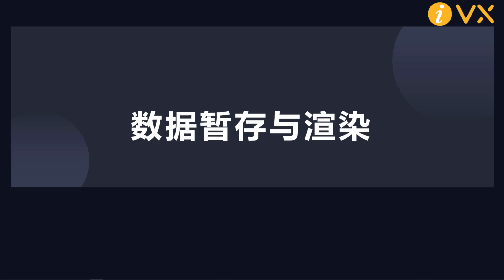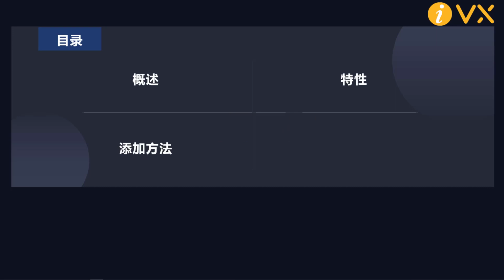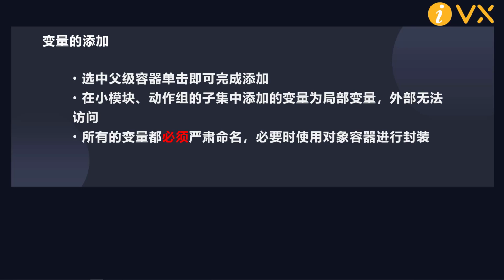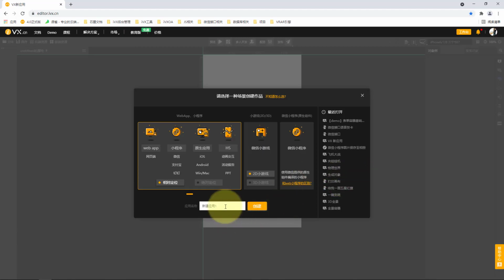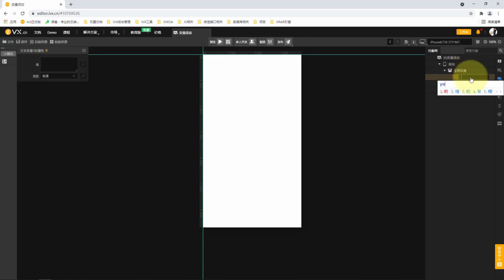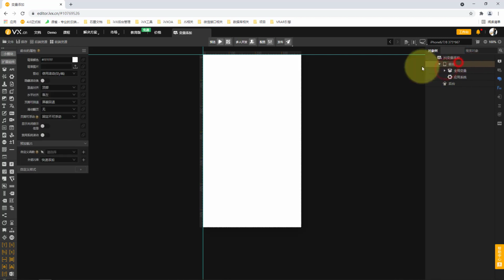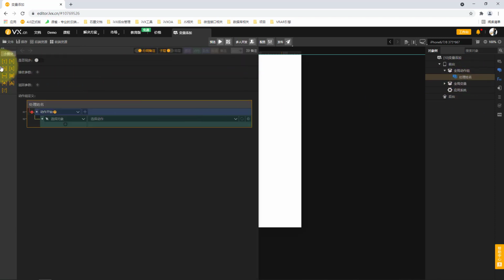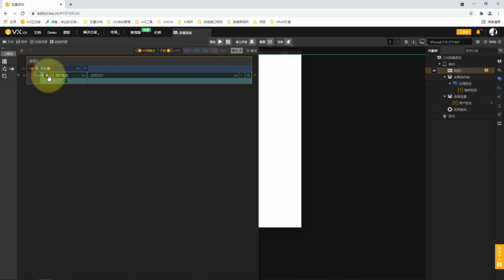26 400 Overview of data variables (English Dubbed)